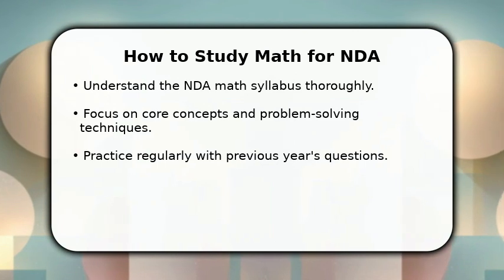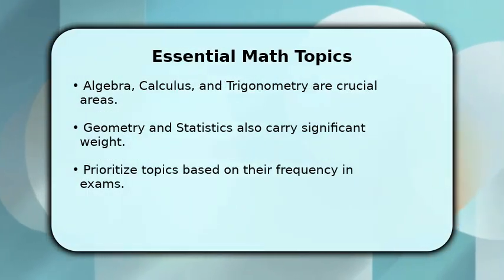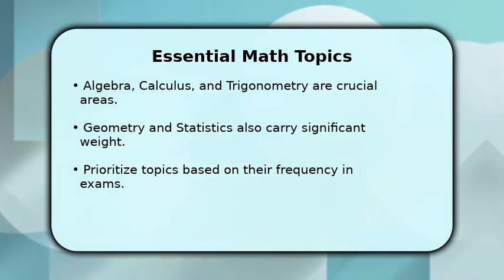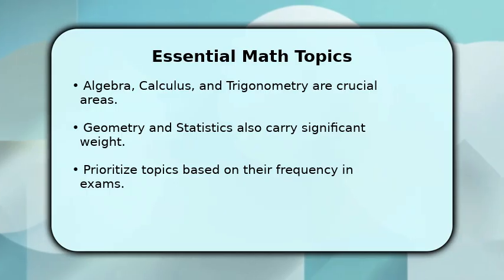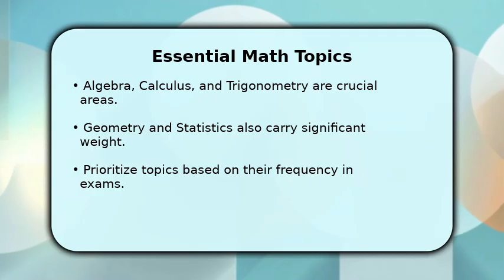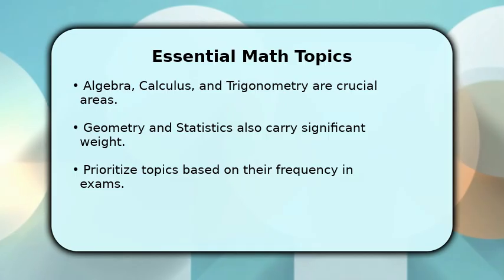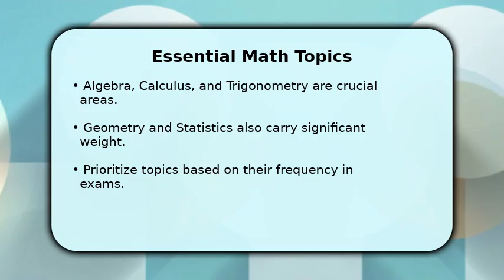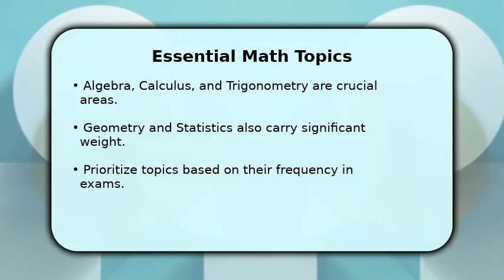How To Study Math For NDA - Full Guide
▸ (x) Are you preparing for the National Defence Academy (NDA) exam and struggling with math? This video is a comprehensive guide to help you study math effectively for the NDA entrance exam. We will cover all the important topics, provide tips and tricks, and share study materials that will make your preparation easier.

nda math study material, mathematics for nda, how to prepare for nda maths, nda exam study guide, maths for defence exams, study tips for nda maths, nda entrance exam preparation, maths study material for defence, nda math practice questions, nda maths online coaching